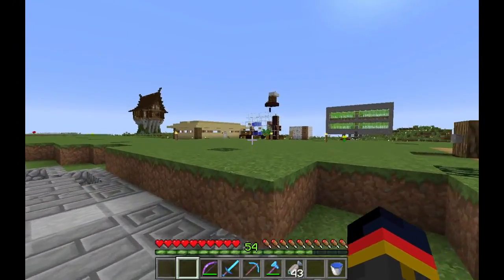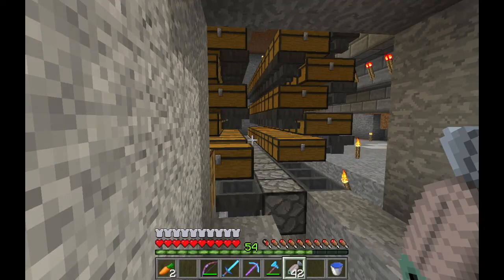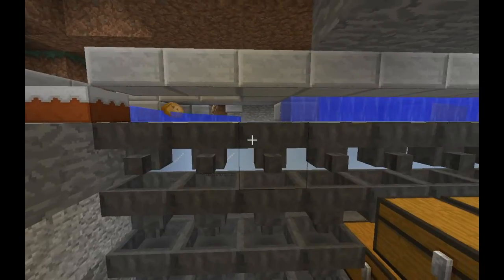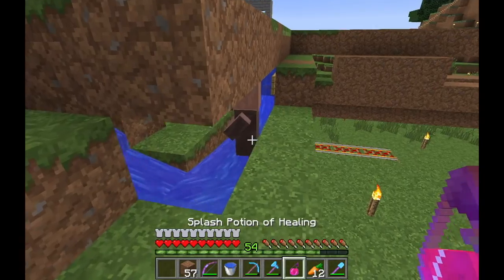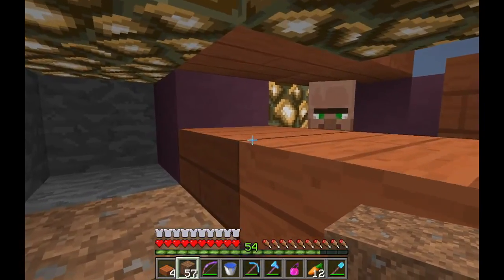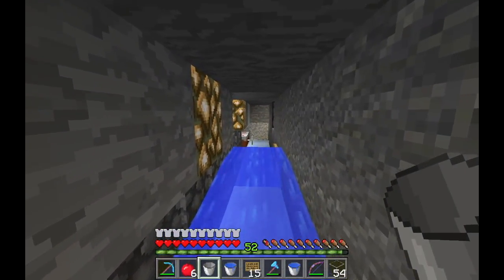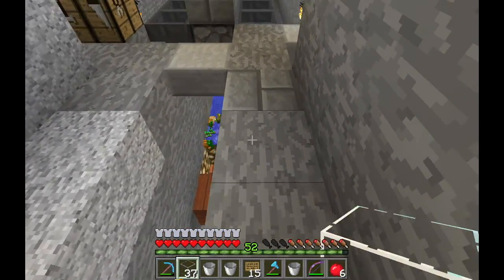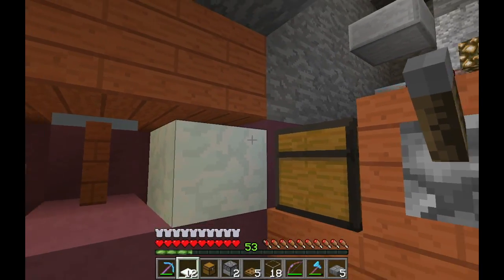AMF 4: It's Raining Food!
We gear up to farm emeralds in style on the AMF Co-Labs server!

=== LINKS ===

=== MUSIC ===

=== FONT ===